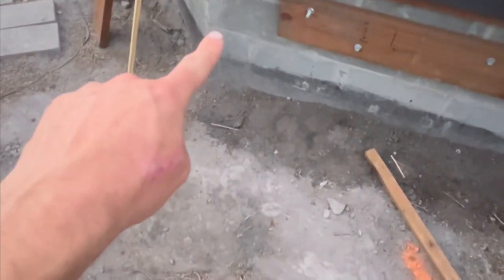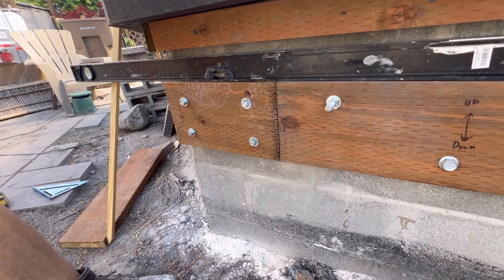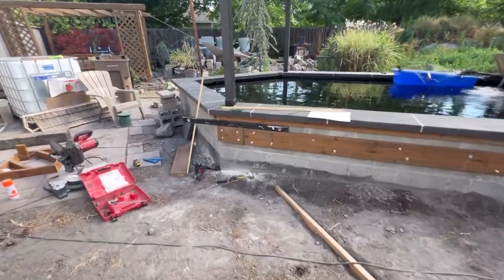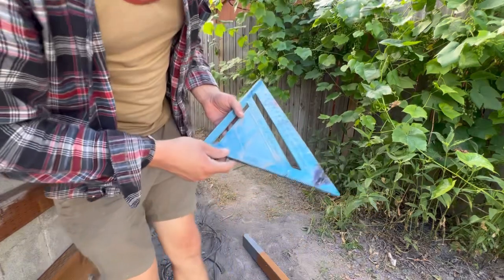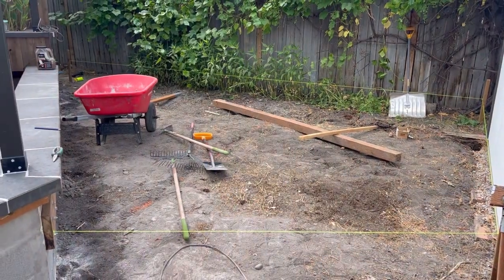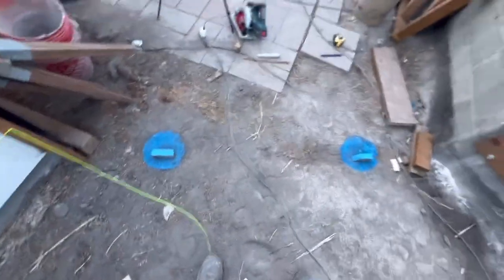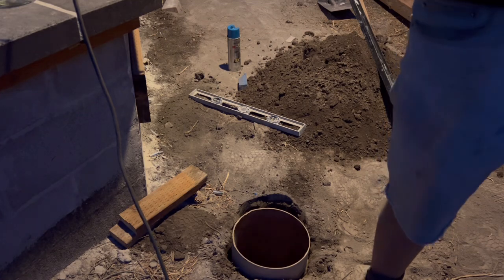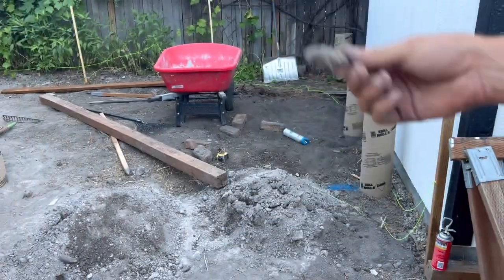Koi Pond Deck Build: Part 1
After spending the last four years building my Koi pond it is so close to being finished. The last thing left to do is build the deck so we can sit next to the pond and enjoy it.

I don’t know how many parts this video series will be but I’m going to document the whole thing!